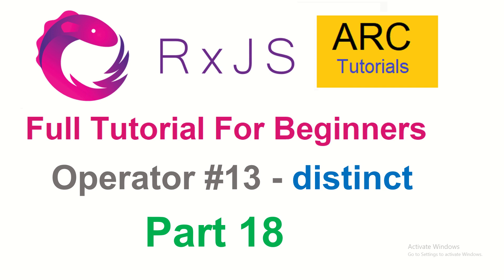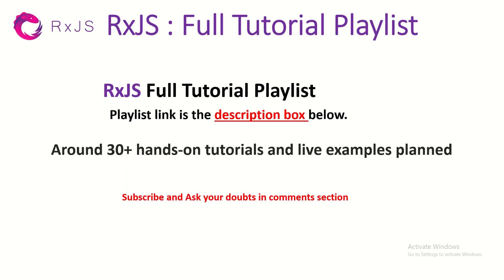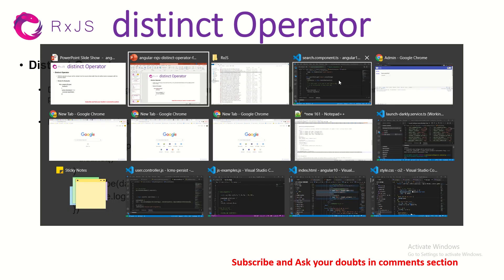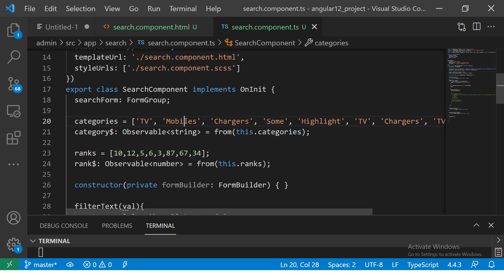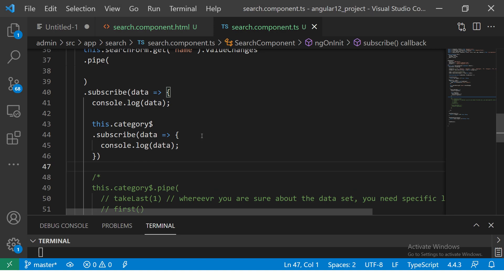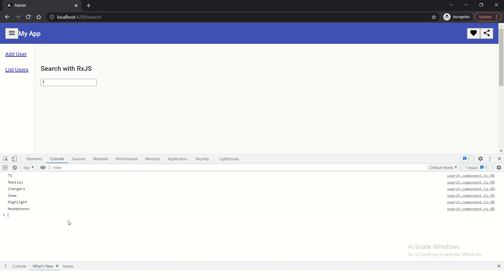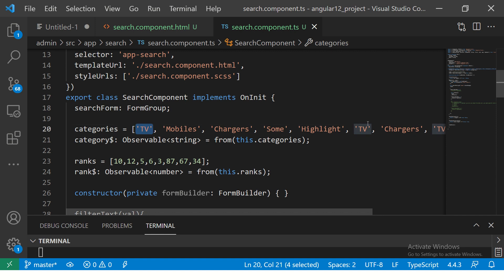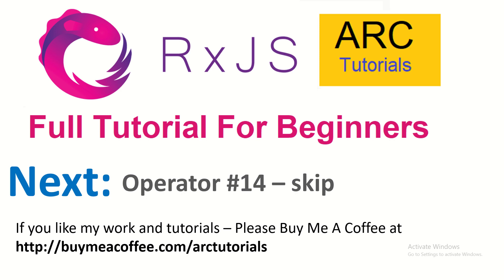RxJS Tutorial For Beginners #18 - Distinct Operator Tutorial | Angular RxJS Tutorials